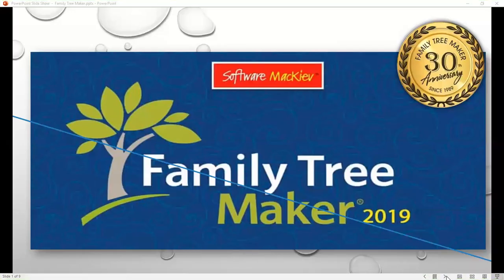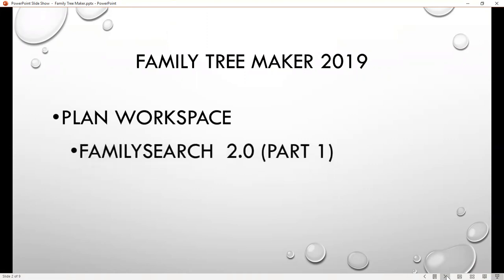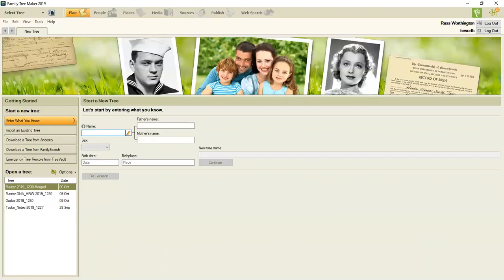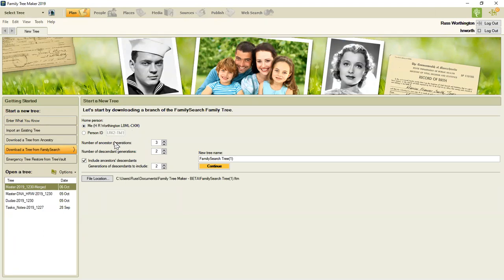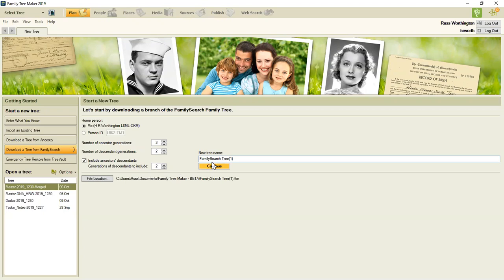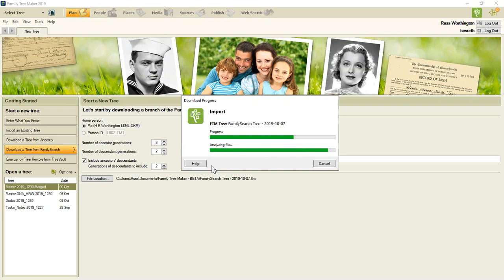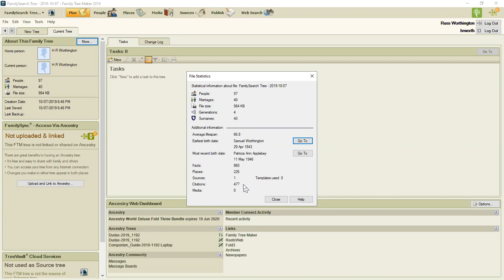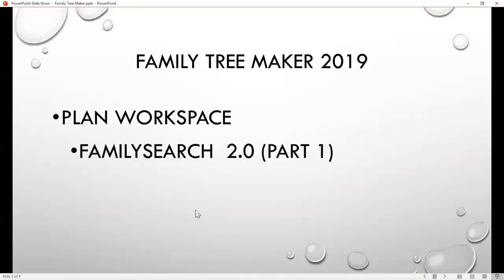FTM2019 Plan FamilySearch Family Tree Download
Demonstration on how the New Download from FamilySeach Family Tree Works

Please put any comments on the FTMUSER.BLOGSPOT.COM Blog